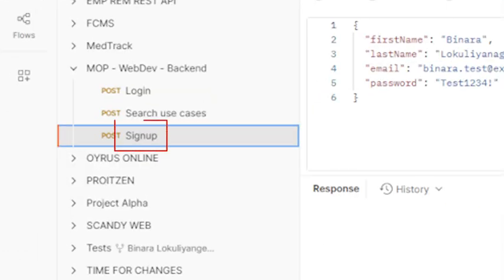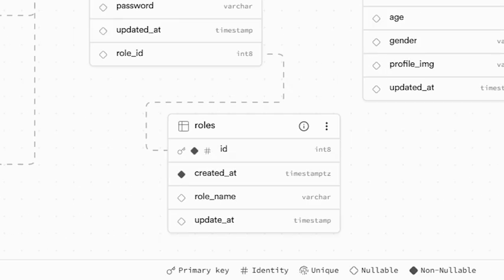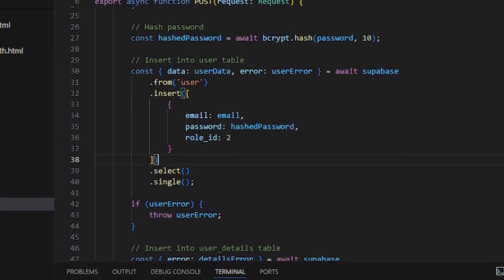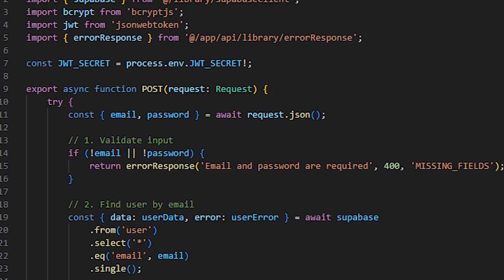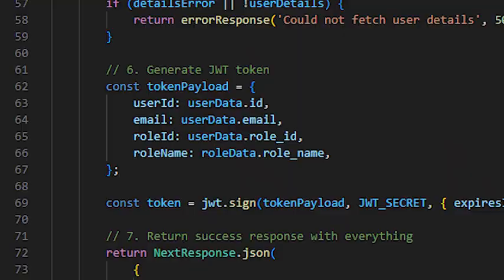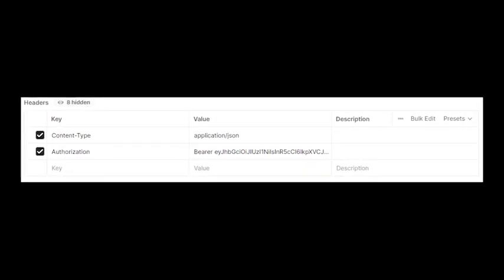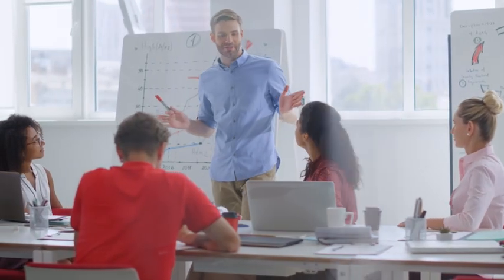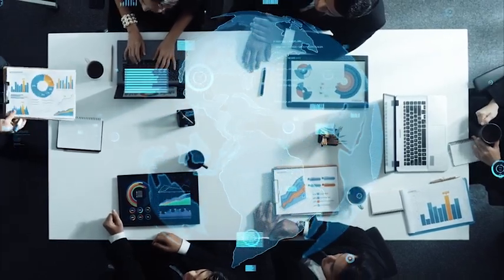Secure Authentication System Demo – Melbourne Open Playground Web Dev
In this video, I walk through the implementation of a secure authentication system for our backend, covering the complete flow from user registration to protected API access.

🔐 This demo explains what happens behind the scenes when a user signs up, logs in, and interacts with secured endpoints.

📌 What’s Covered
✅ User Registration (Sign-Up API)
🔐 Password Hashing using bcrypt
🔑 Login Authentication
🎟️ JWT (JSON Web Token) Generation
📦 Token Storage (Frontend perspective)
🚪 Middleware-based Token Validation
🔒 Protected API Routes

⚙️ Technologies Used
Node.js / Next.js API Routes
Supabase (PostgreSQL)

Why passwords should never be stored in plain text
How hashing secures user credentials
How JWT tokens work as a digital identity
How middleware protects backend APIs
How role-based access restricts endpoints

🎯 Purpose of This Demo
This video is part of our team project to demonstrate how we implemented a secure and scalable authentication system using modern backend technologies.

💬 Feedback
If you have any questions or suggestions, feel free to drop a comment or reach out!

🔥 If you found this helpful, consider liking the video and sharing it with your team!